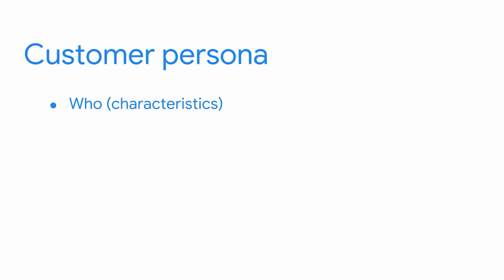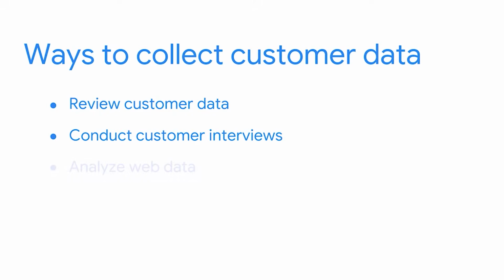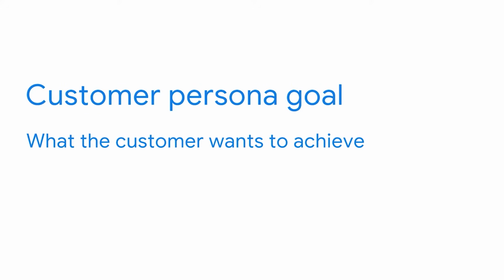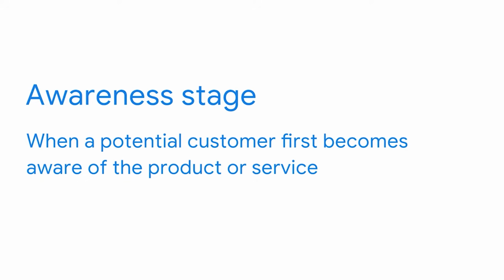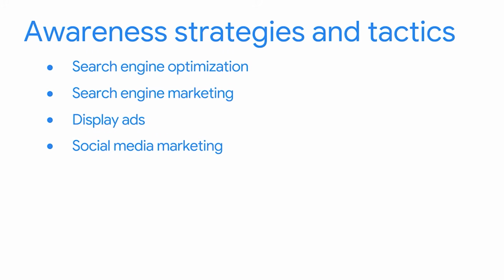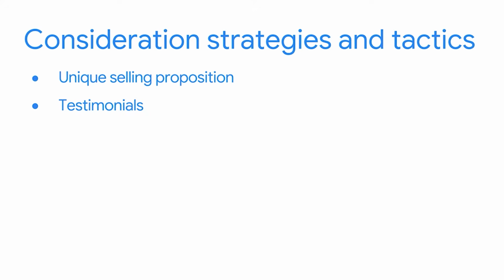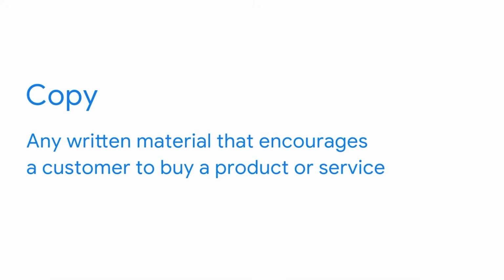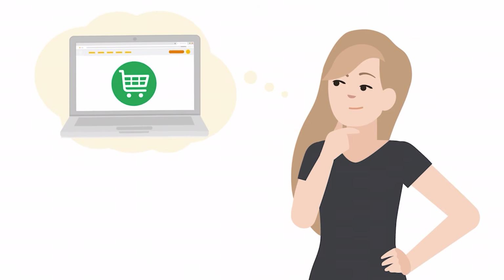Introduction to attract and engage customers | Google Digital Marketing & E-commerce Certificate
► No experience necessary: Learn job-ready skills, with no college degree required.
► Learn at your own pace: Complete the 100% online courses on your own terms.
► Stand out to employers: Make your resume competitive with a credential from Google.
► A path to in-demand jobs: Connect with top employers who are currently hiring.

Chapters:
00:00 Introduction
00:27 Welcome
2:07 Customer personas for your target audience
6:14 How to create a customer persona
12:51 Introduction to the marketing funnel and its benefits
16:28 Awareness: Strategies to get customers introduced to a brand
21:59 Consideration: Strategies to build interest in your product or service
26:01 Conversion: Strategies to increase the conversion rate on a website
32:57 Loyalty: Strategies to increase the loyalty of customers after a purchase